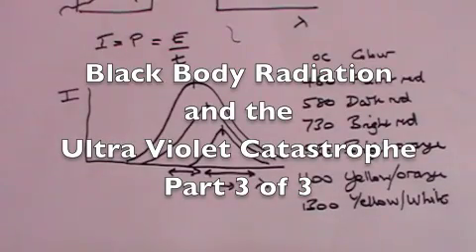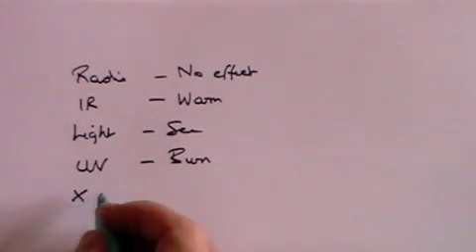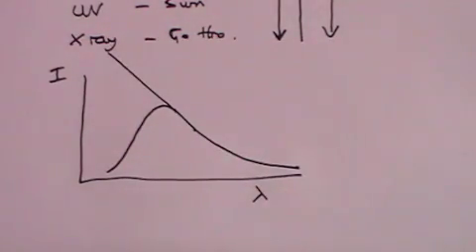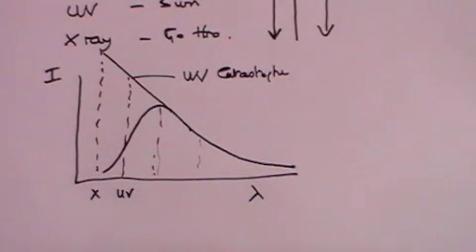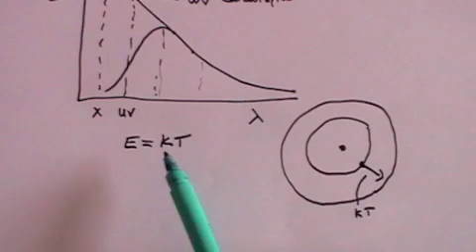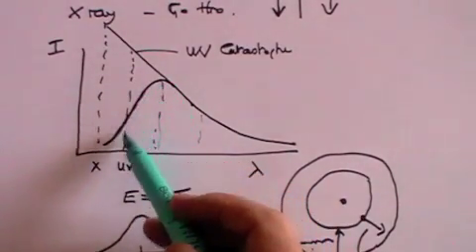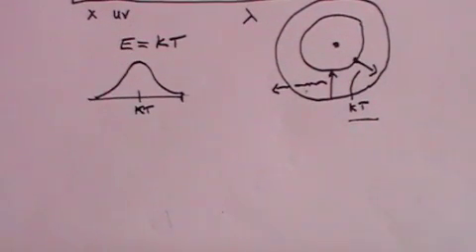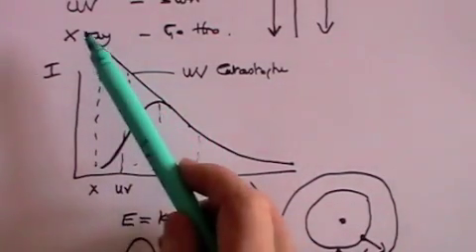Blackbody radiation and the UV Catastrophe - Part 3 of 3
A description of the Blackbody and Ultra Violet Catastrophe problem and an indication of how it was the door to the subject of Quantum Mechanics by postulating that light was formed of particles (photons) which were packets (quanta) of energy.